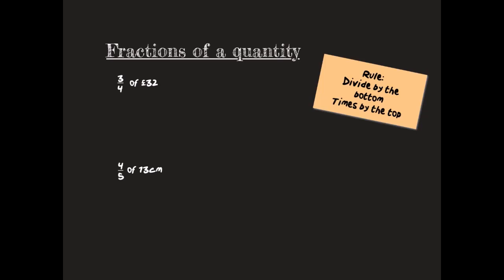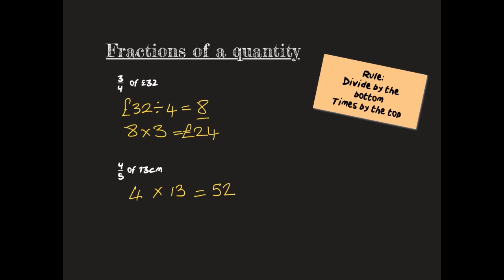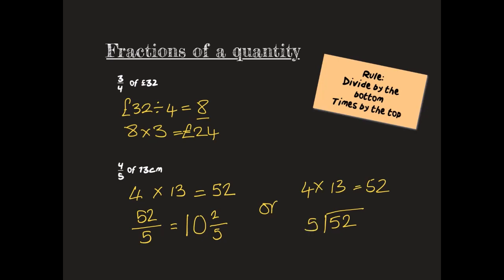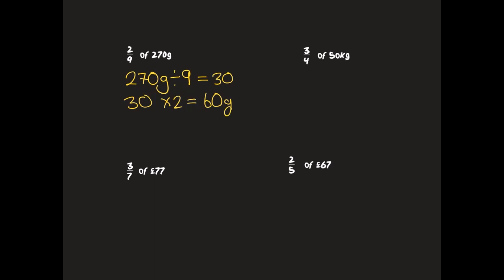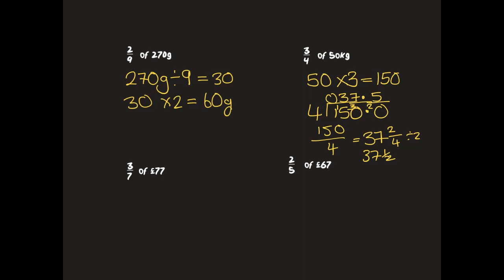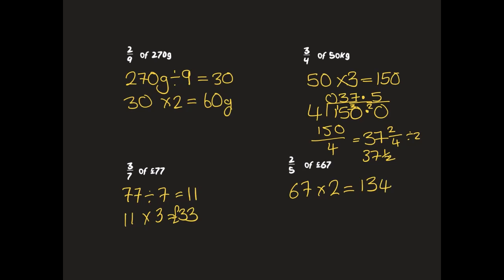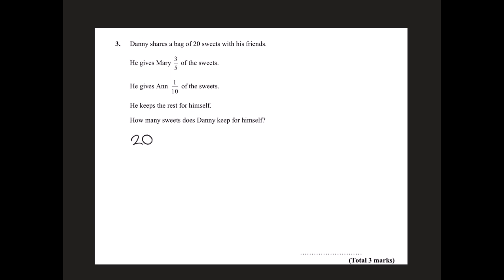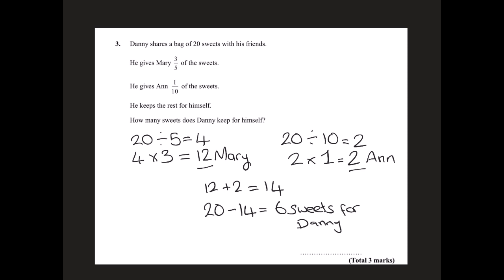Fractions of a Quantity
In this video, we are going to work on Fractions of a Quantity. As usual, I have left places in the video where you can pause, do the exercise and then play to find out the answers.